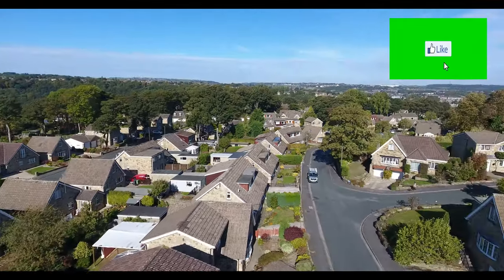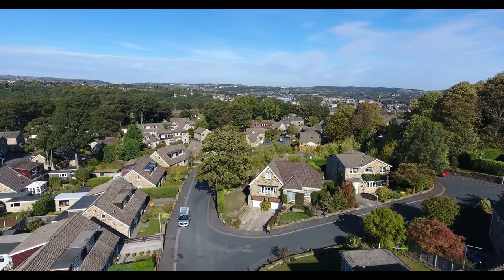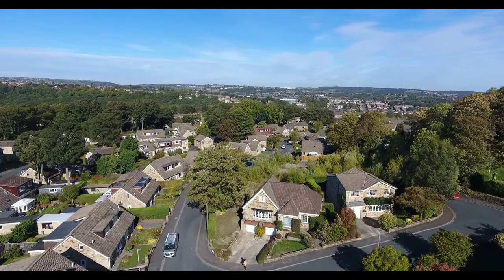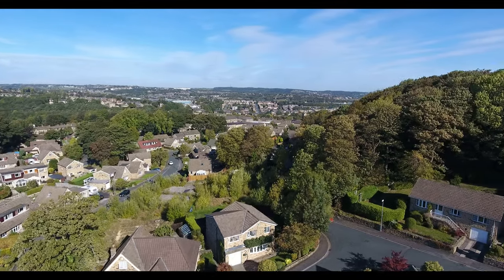DJI PHANTOM 4 FLIGHT OVER HUDDERSFIELD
A quick flight of the Phantom 4 filmed early autumn when we still had sun.